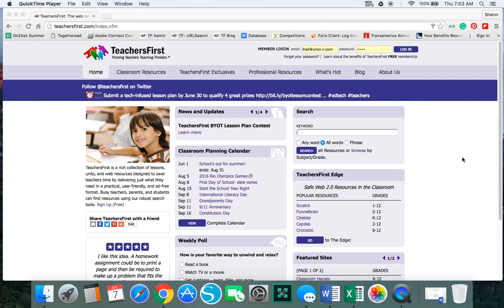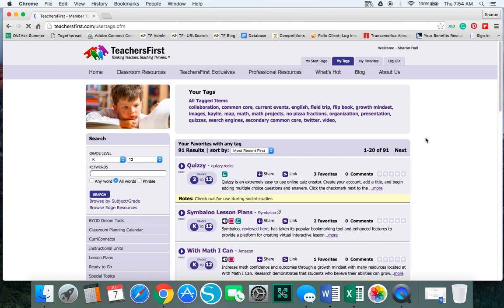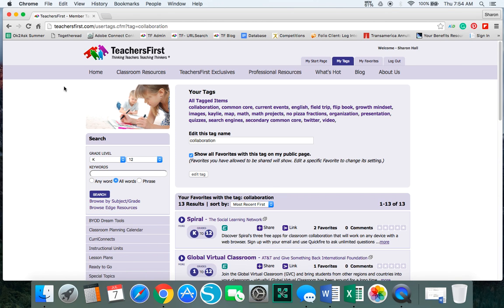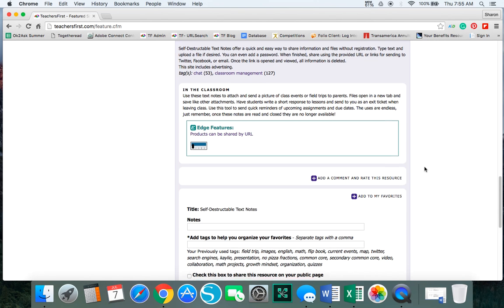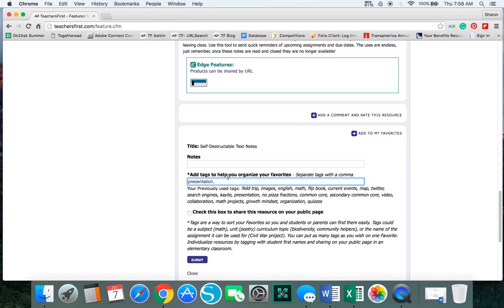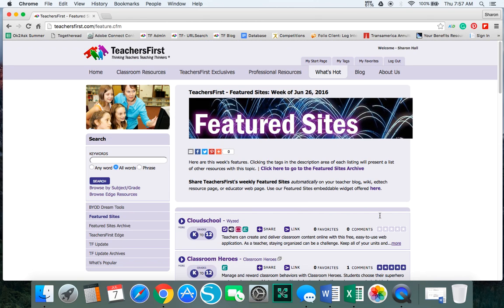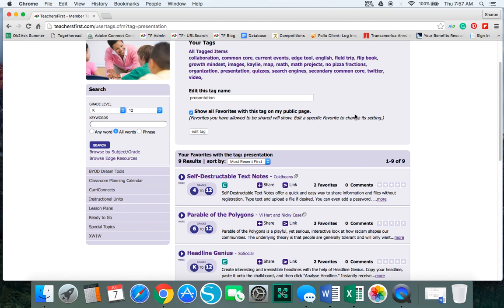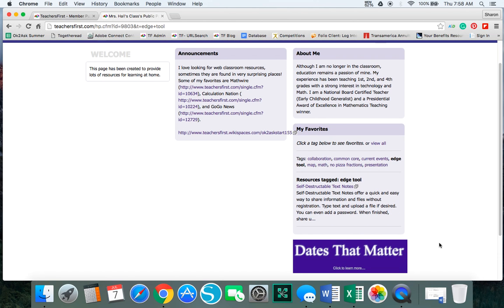Creating and Using Tags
How to add tags to favorite resources when organizing your TeachersFirst page